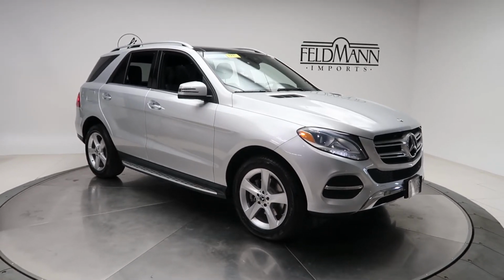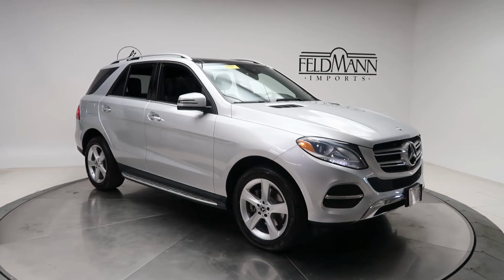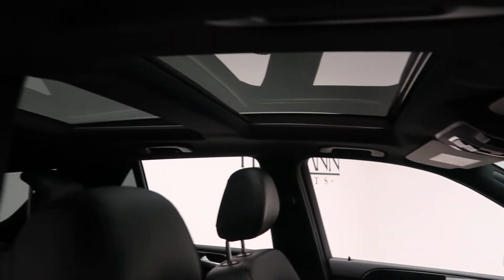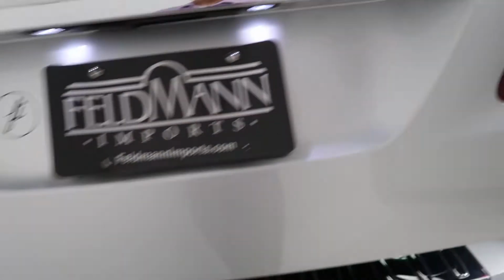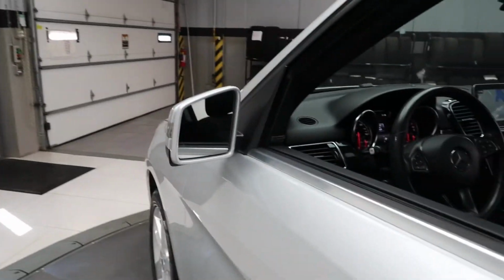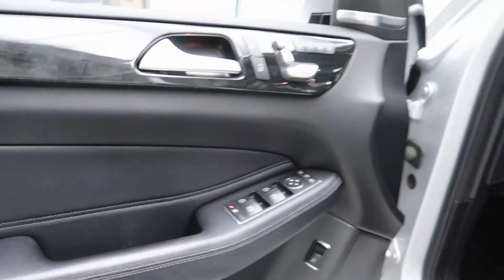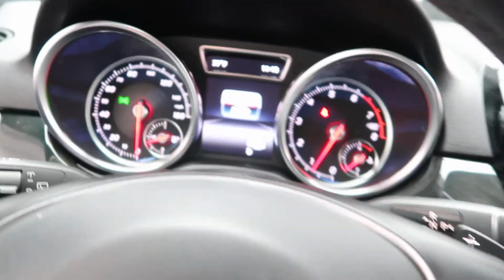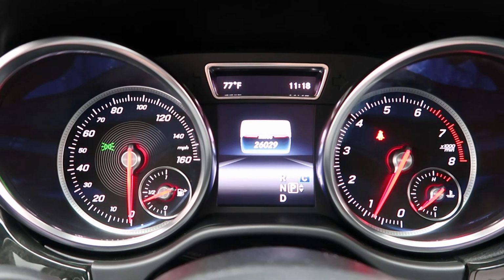2018 Mercedes-Benz GLE 350 4MATIC® - For Sale P14350